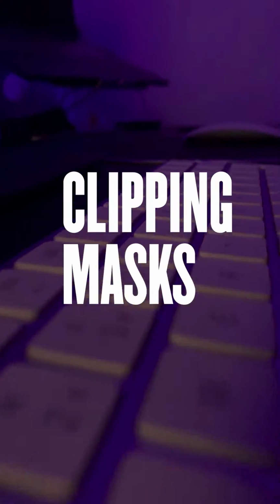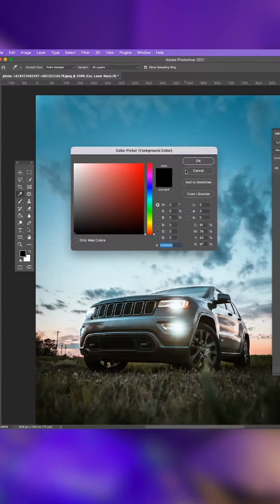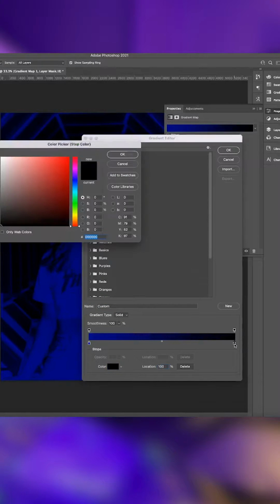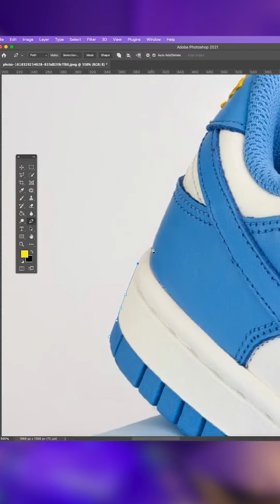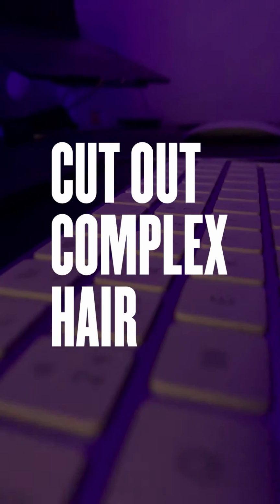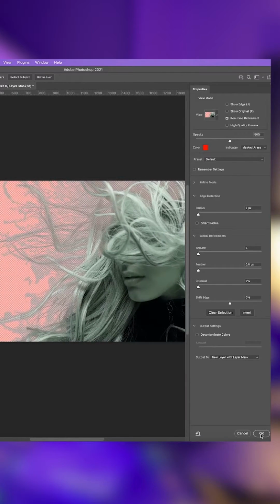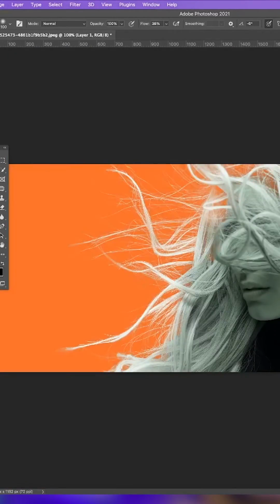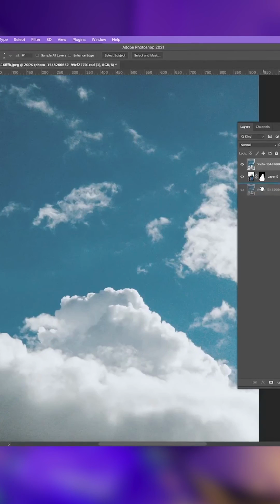6 Photoshop Essentials All New Designers Should Know 🤩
Here is a packed 3 minute tutorial for any new designers out there to kick off the week.👌🧠💡 These are 6 of my go to things for anyone new to Adobe Photoshop ⏱ I’ve tried to keep each one as short as possible and to the point, so you can get back to creating awesome work ✍️. Any questions let me know. 👍 I hope everyone has had a good bank holiday Monday. ☀️ Have a good Tuesday.👍 Adobe Photoshop AdobePhotoshop​​​​​ Photoshopcc​​​​